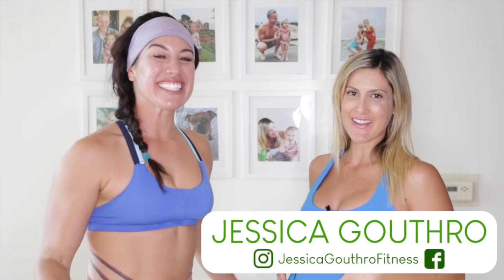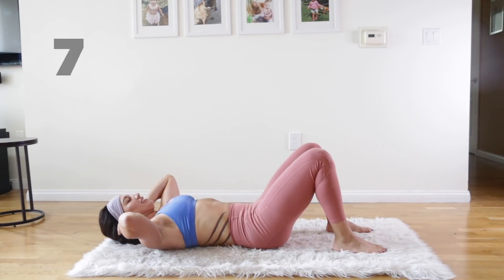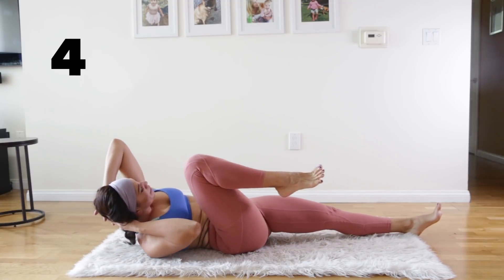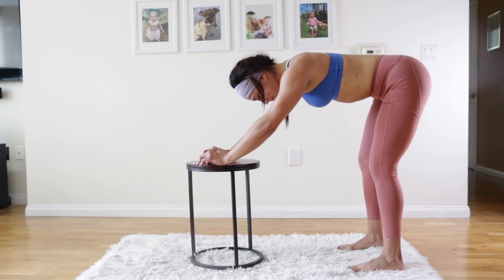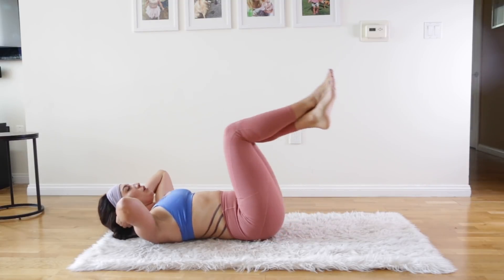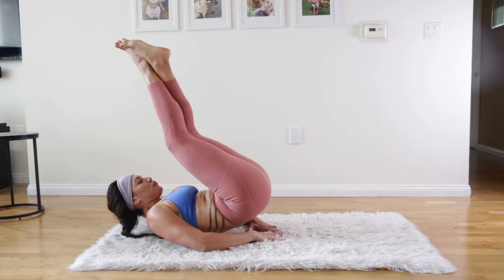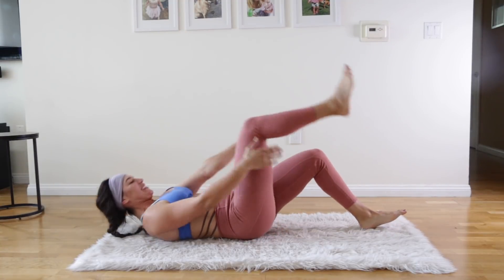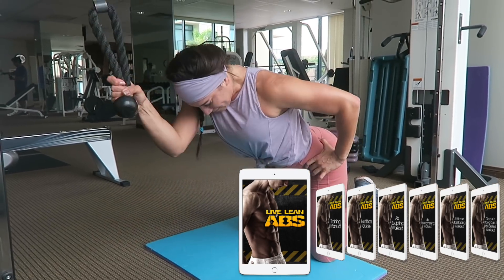Flat Abs Follow Along Workout (TOTAL ABS, LOWER ABS, UPPER ABS, & OBLIQUES) | LiveLeanTV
Flatten your Abs with us!
Today Eva will be the model since I'm 7 months pregnant, follow her as we go through 2 rounds of a workout from our abs program Live Lean Abs.